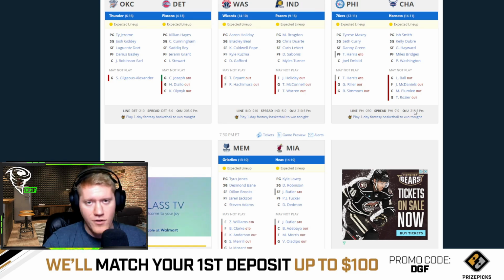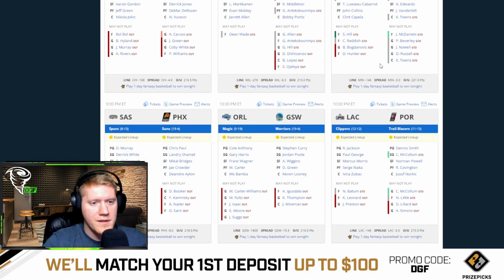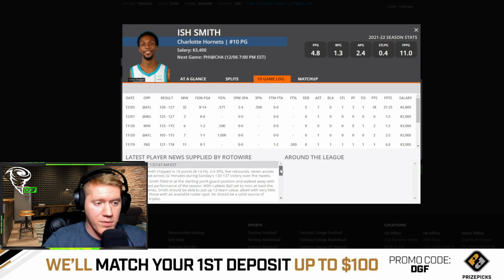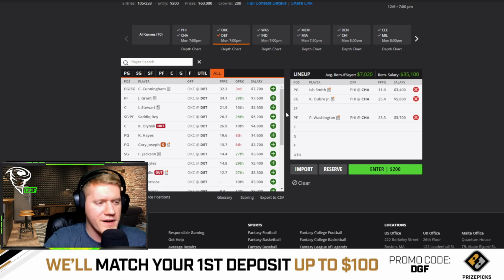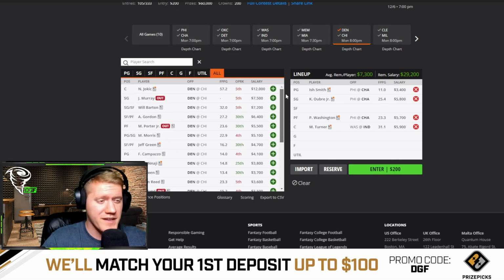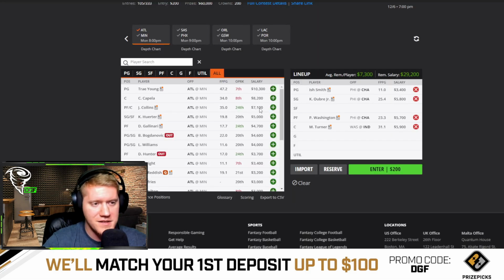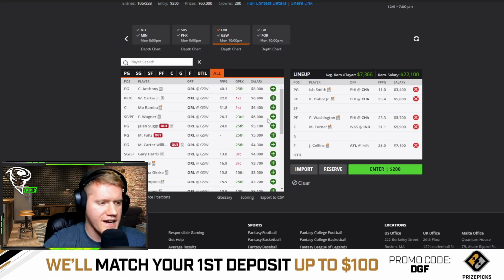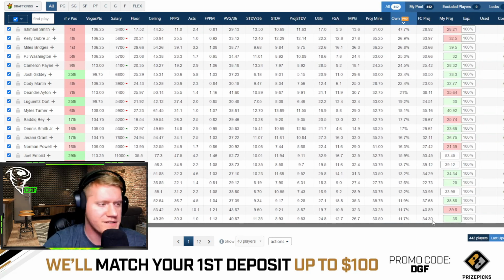DRAFTKINGS NBA DFS 12/6 LINEUP PICKS TODAY | Monday PICKS FANTASY BASKETBALL 2021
___________DFS PROMOS___________

✅FREE $25 Play on LucraSports.com use Code: DGF

OR Use code: DAILYGRIND

🔵🎁 👇🏽 MERCH!